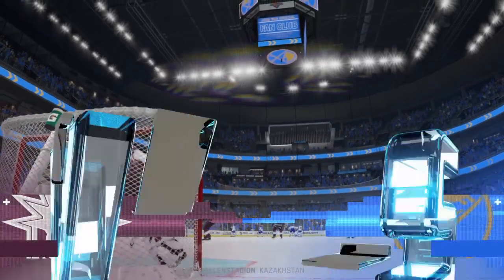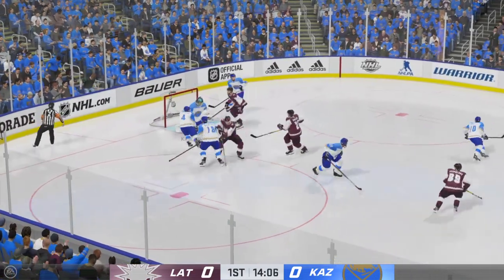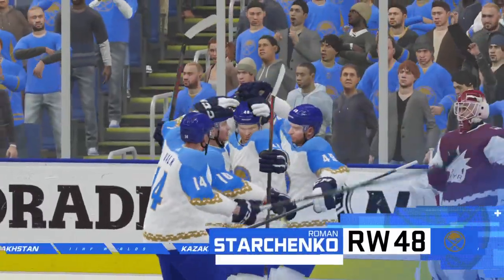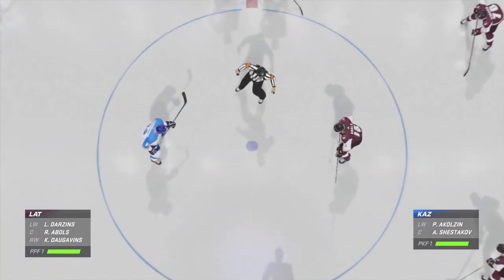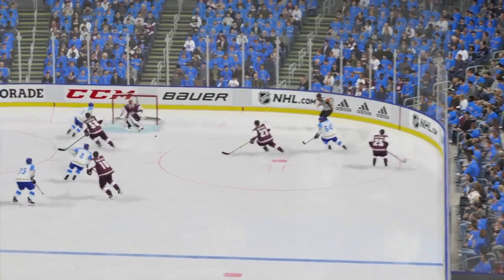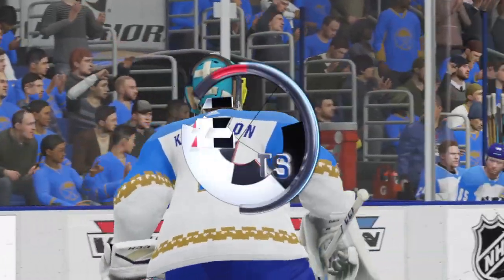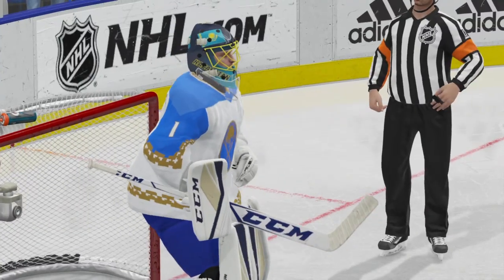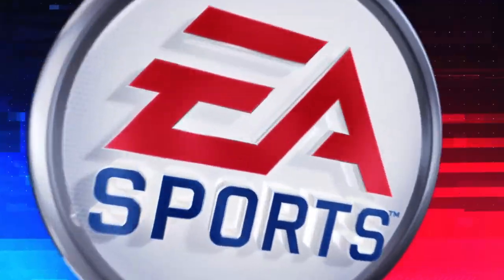NHL 20 | IIHF Worlds 2020 | Kazakhstan - Latvia | Virtual Highlights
With all of the international ice hockey competition cancelled for the season by the IIHF due to covid-19, I decided to make my own little simulation of the tournaments of 2020 using NHL 20. We've finally reached the top division tournament, to take place in the swiss cities of Zürich and Lausanne. It's time to decide who will become the NHL 20 virtual world champions!

Teams are made up of what I deem to be the best players from each country who would've realistically played in the actual tournament.

Kazakhstan - Latvia 2-1 SO (0-0, 1-0, 0-1, 0-0, 1-0)
1st Period
2nd Period
(24:17) 1-0 #48 Roman Starchenko (C. Valk, N. Mikhailis)
3rd Period
(51:54) 1-1 #79 Vitalijs Pavlovs (K. Sotnieks, G. Meija)
Overtime
Shootout winner: #10 Nikita Mikhailis (KAZ)